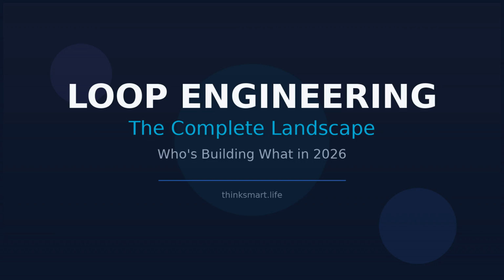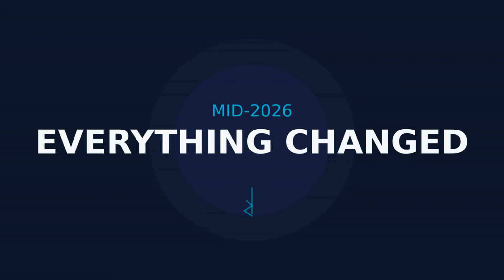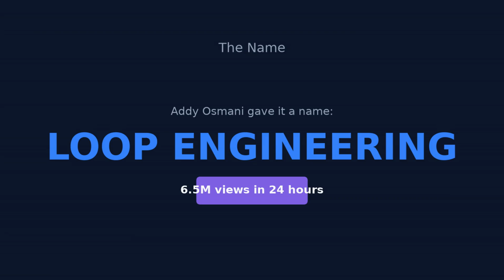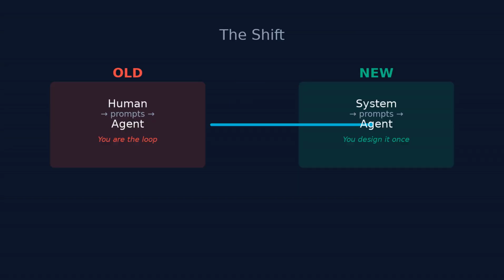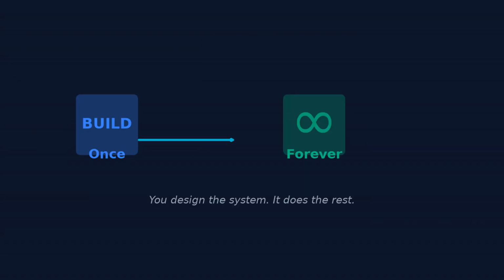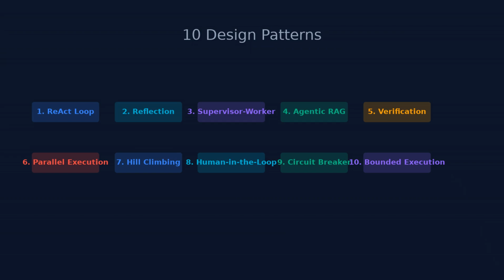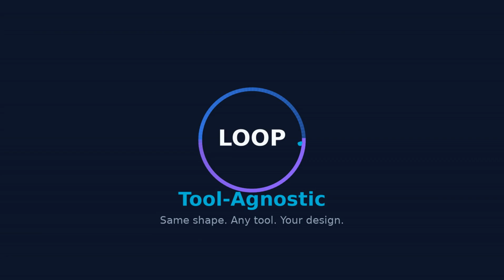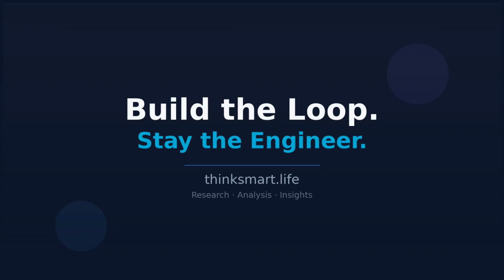Loop Engineering: The Complete Landscape (2026)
In mid-2026, everything changed for AI coding agents. Peter Steinberger's 12-word post broke the internet. Addy Osmani gave it a name: Loop Engineering. His essay crossed 6.5 million views in 24 hours.

Loop engineering replaces you as the person who prompts the agent. You design a system that finds work, assigns it, verifies results, and decides what's next - then it runs on its own.

In this video:
- What loop engineering actually is
- The 6 primitives (automations, worktrees, skills, connectors, sub-agents, memory)
- 10 design patterns from ReAct to circuit breakers
- Why every major tool converged on the same architecture
- What kind of loops you should design